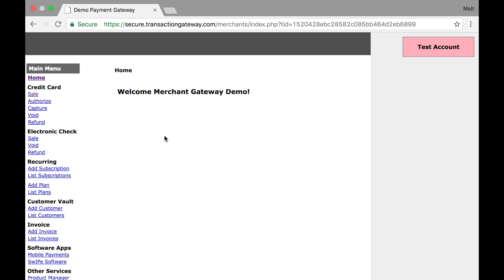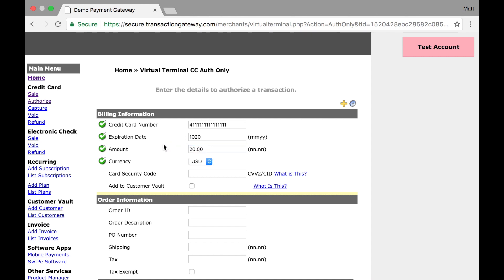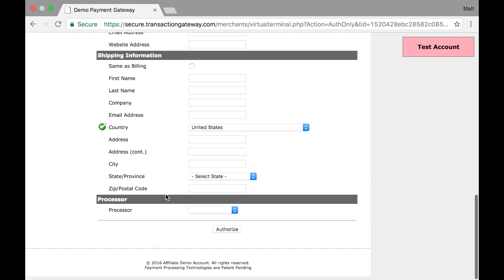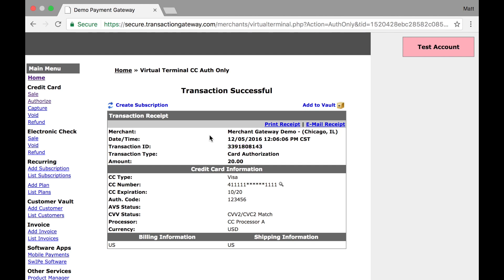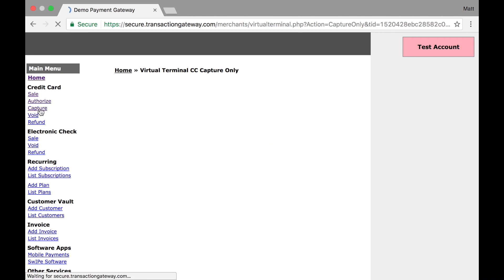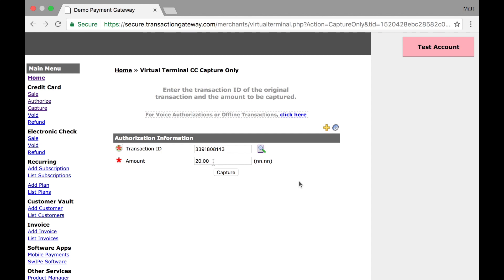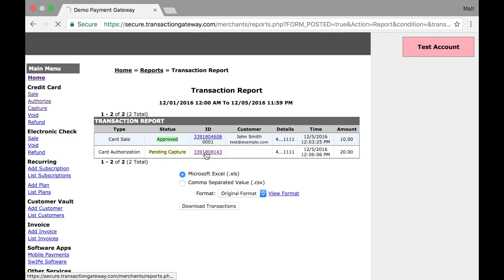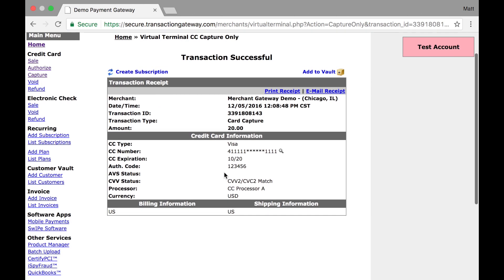Payment Gateway - Authorize and Capture Transactions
This tutorial explains how to authorize and capture customer payment information. You’ll learn how an authorization differs from a sale in the gateway, and how to go back and capture an authorized transaction at a later date.

Merchants trust TransNational Payments to manage their credit card processing in-store, online and anywhere their business takes them. We offer an industry-leading array of secure, innovative payment processing products and solutions that support the growth of our highly valued merchants and their businesses.

Making payment processing and technology simple and effective for businesses.

Mobile Payments
Online Payments
Payment Gateway
E-Commerce